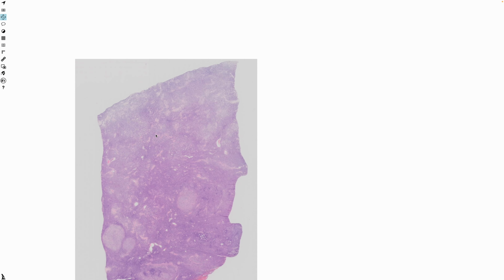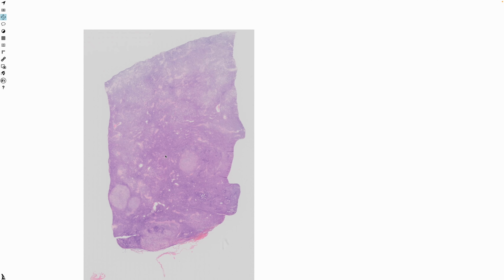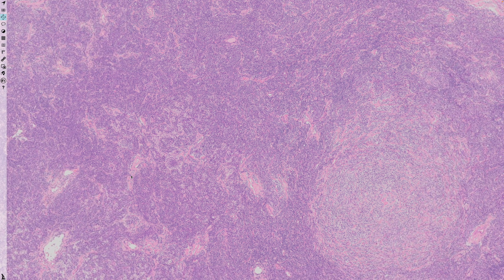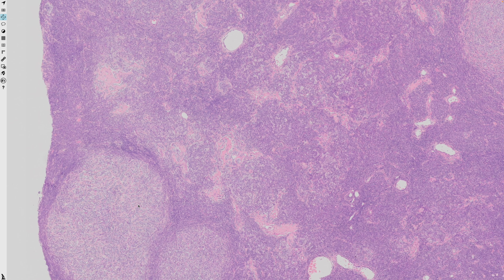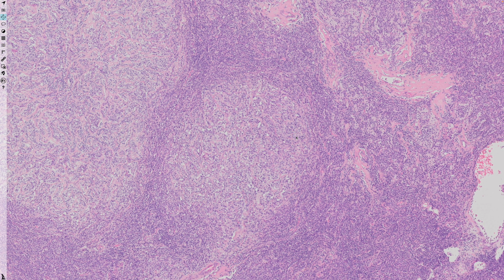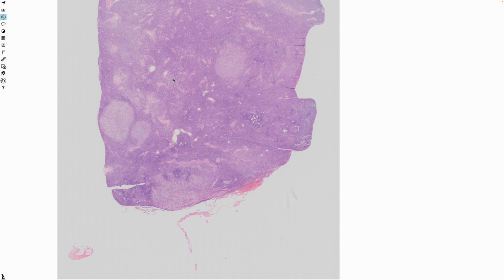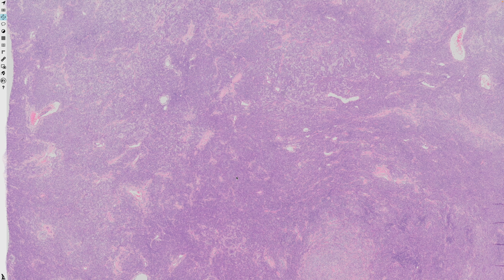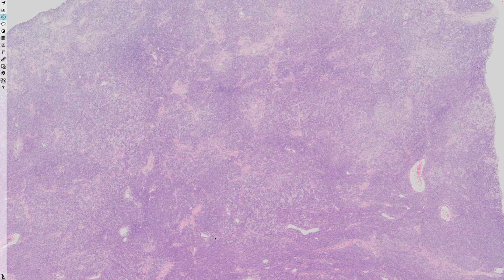Follicular lymphoma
H&E of follicular lymphoma.